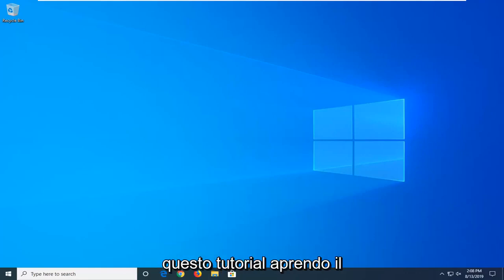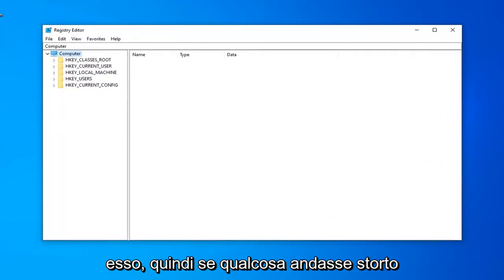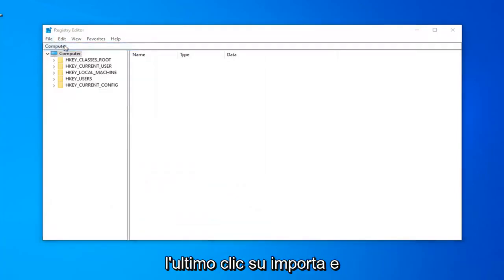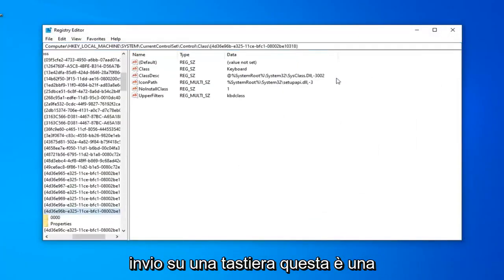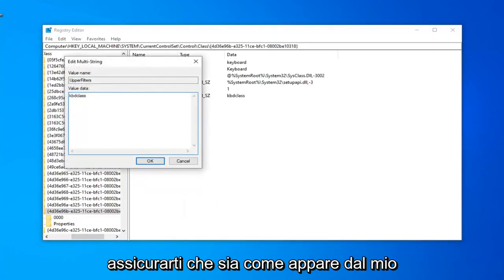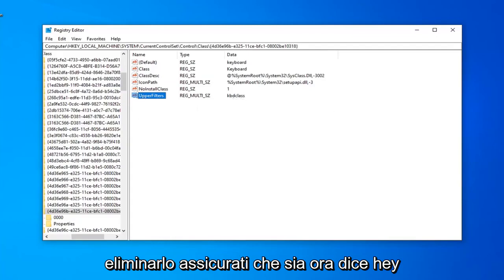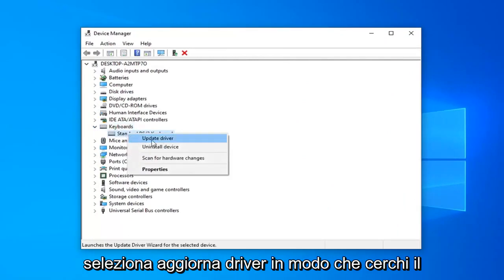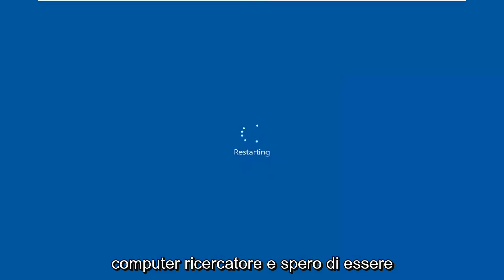Come correggere gli errori del codice 19 in Windows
Codice 19 Errore di registro Correggi Windows 10.

Percorso: HKEY_LOCAL_MACHINE\SYSTEM\CurrentControlSet\Control\Class\{4d36e96b-e325-11ce-bfc1-08002be10318}

L'errore Code 19 è uno dei numerosi codici di errore di Device Manager. È causato da uno o più problemi con parti del registro di Windows che contengono driver e altre informazioni sul particolare dispositivo hardware.

L'errore Code 19 verrà quasi sempre visualizzato in uno dei due modi seguenti:

Windows non può avviare questo dispositivo hardware perché le sue informazioni di configurazione (nel registro) sono incomplete o danneggiate. Per risolvere questo problema è necessario disinstallare e quindi reinstallare il dispositivo hardware. (Codice 19)

Windows non può avviare questo dispositivo hardware perché le sue informazioni di configurazione (nel registro) sono incomplete o danneggiate. Per risolvere questo problema, puoi prima provare a eseguire una procedura guidata di risoluzione dei problemi. Se ciò non funziona, è necessario disinstallare e quindi reinstallare il dispositivo hardware. (Codice 19)

I dettagli sui codici di errore di Gestione dispositivi come il codice 19 sono disponibili nell'area Stato dispositivo nelle proprietà del dispositivo.